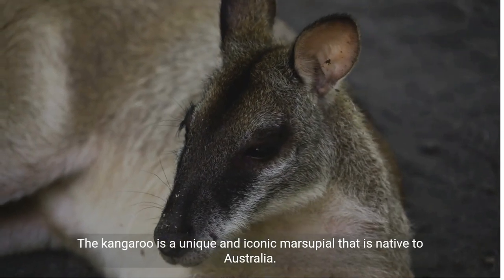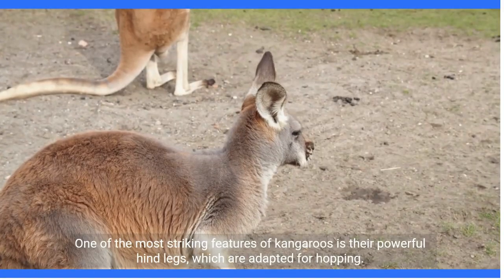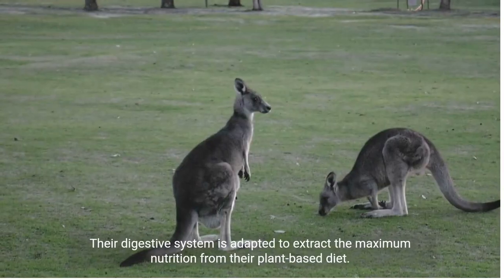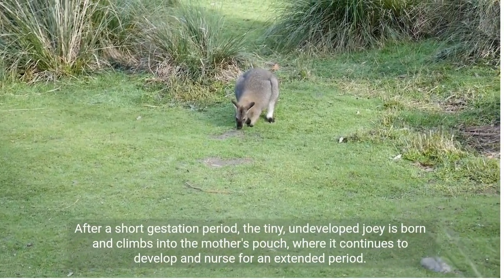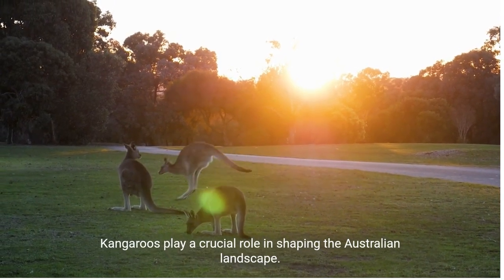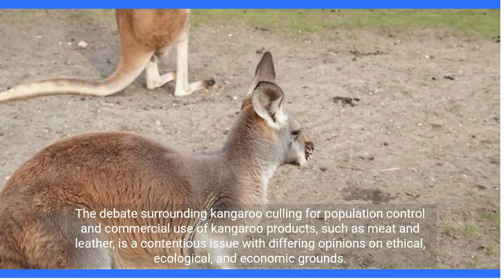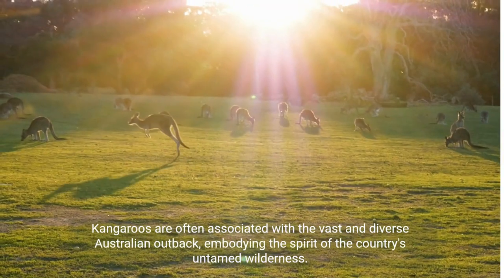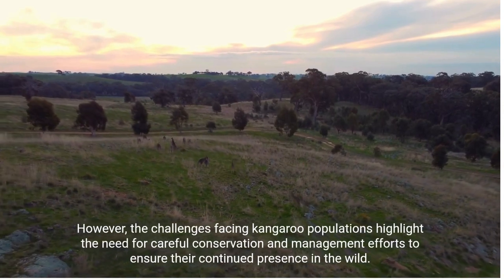"Kangaroo Chronicles: Australia's Iconic Hoppers Unveiled!"